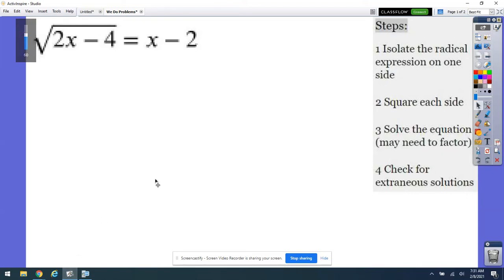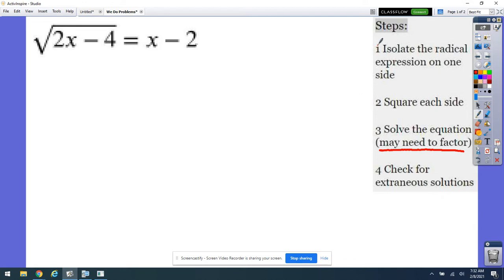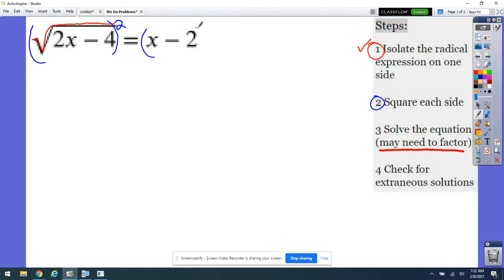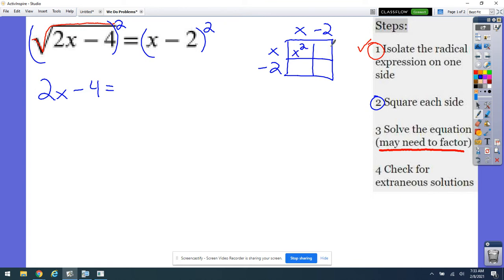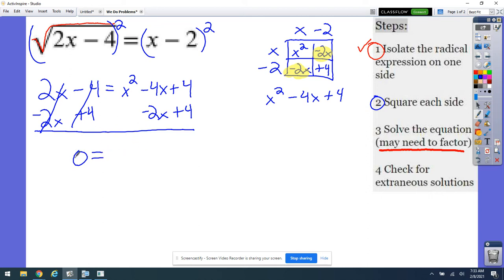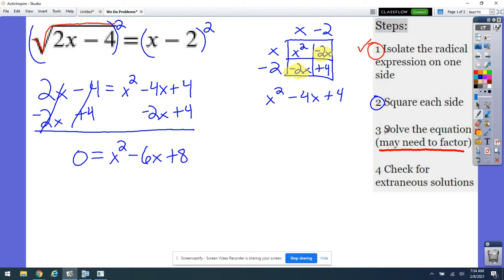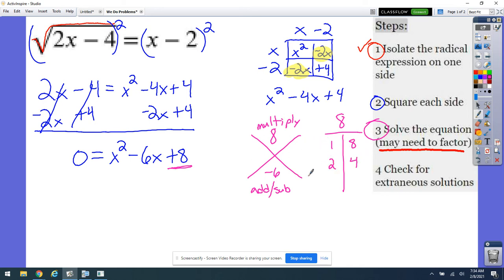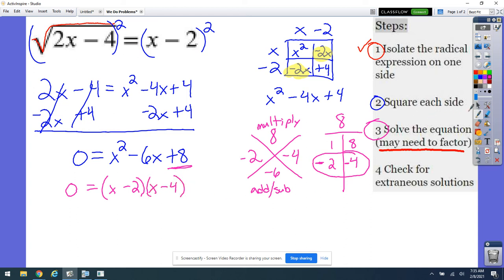We Do Problem 1 Solving Square Root